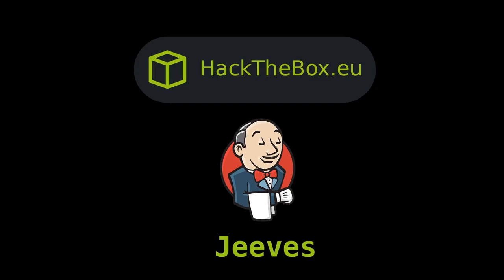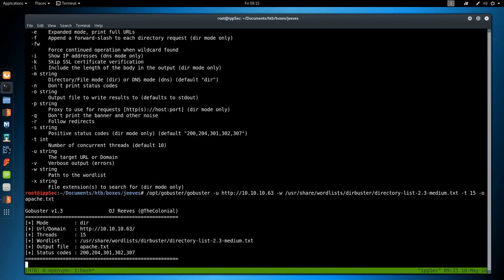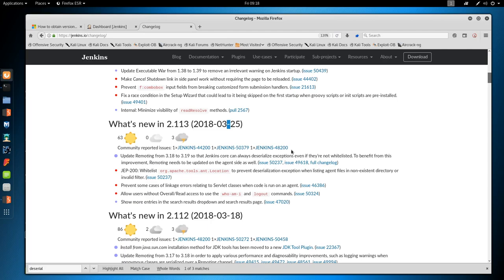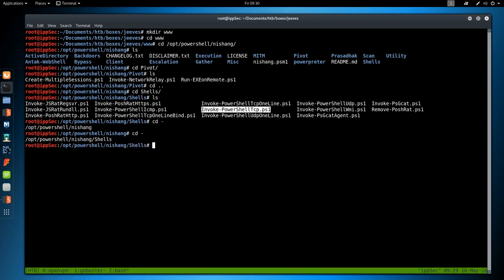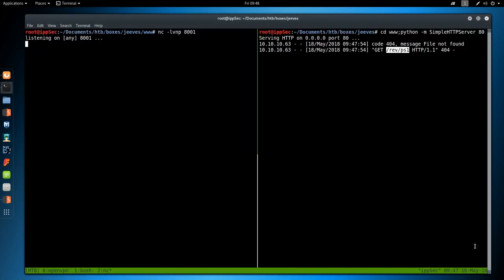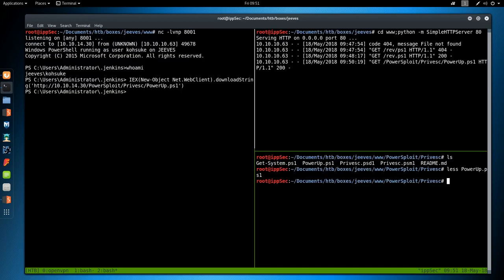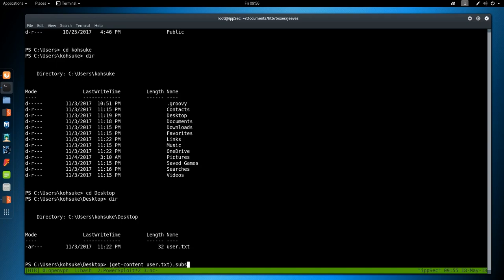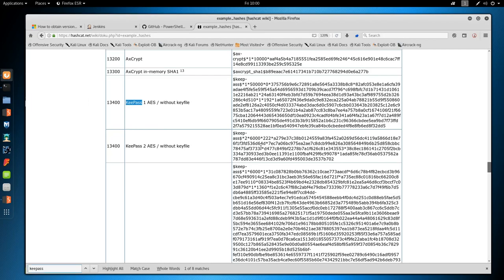HackTheBox - Jeeves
01:19 - Begin of Enumeration
04:15 - Avoiding the Rabbit Hole on port 80 (IIS)
06:00 - Begin of Jenkins
09:00 - Using Jenkins Script Console (Groovy) to gain code execution
12:00 - Reverse TCP Shell via Nishang
17:00 - Reverse Shell returned.  PowerSplit dev branch to find unintended privesc (Tokens)
22:20 - Powersploit's Invoke-AllChecks completes
24:20 - Finding Keepass Database using Impack-SMBServer to transfer files
27:00 - Cracking the KeePass Database
30:20 - Using KeePass2 to open database
34:25 - PassTheHash via pth-winexe to gain administrator shell
35:20 - Grabbing root.txt that is hidden via Alternate Data Streams (ADS)
### BOX DONE
39:00 - Using RottenPotato to escalate to root via MSF
41:00 - Using Unicorn to gain a reverse MSF SHell
45:20 - Performing the attack
48:00 - Impersonating Token to gain root
### Unintended Done.  Rest of video is me failing around, may be useful?

If you want to try Rotten Potato without MSF Read this